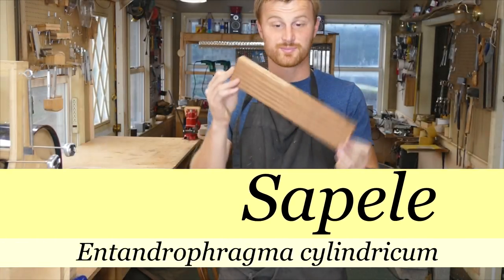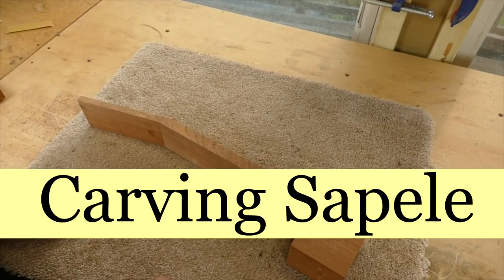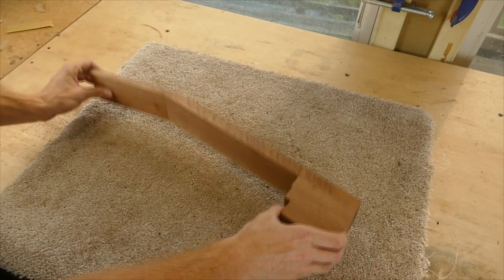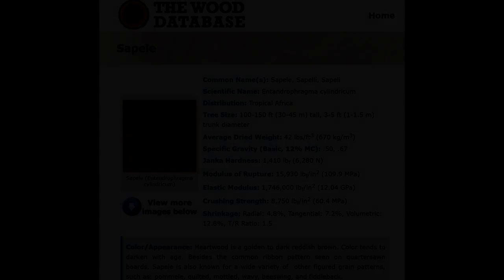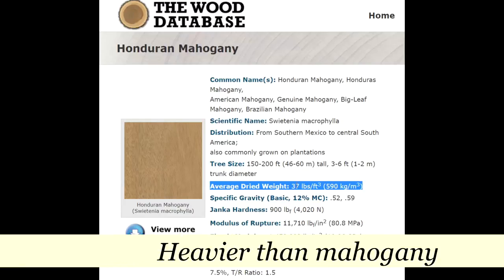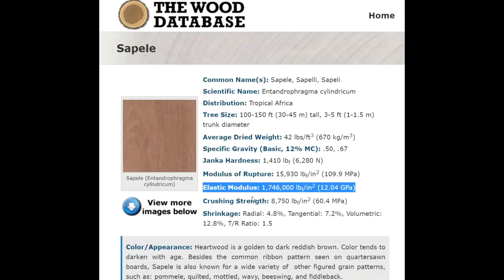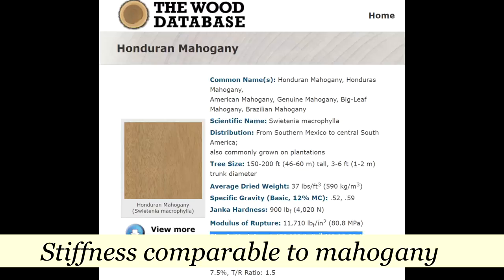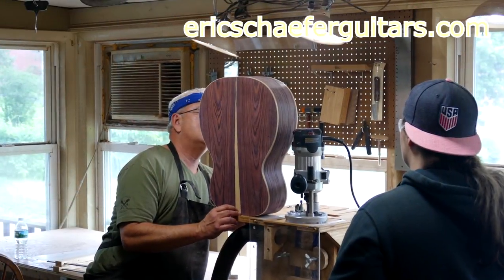Sapele vs Mahogany: A Comprehensive Review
I use a lot of Sapele here in the shop! In this episode of DIY Guitar Making, I talk about my experiences and those of my students with using Sapele including how it bends, how it carves, the aesthetics, and it's mechanical properties.